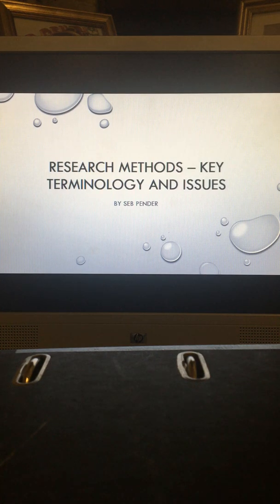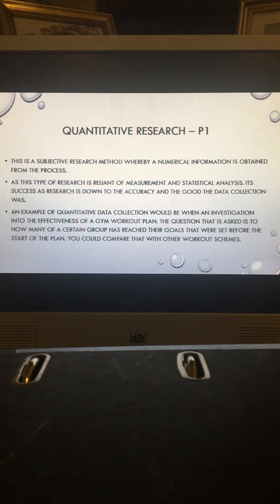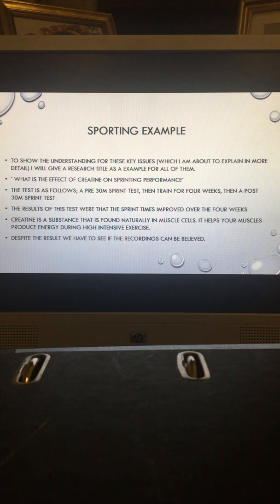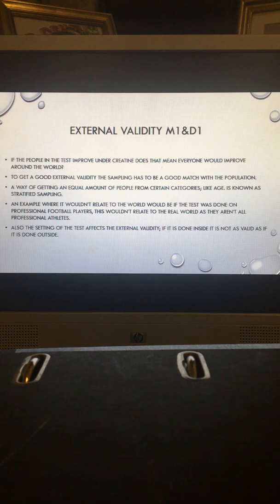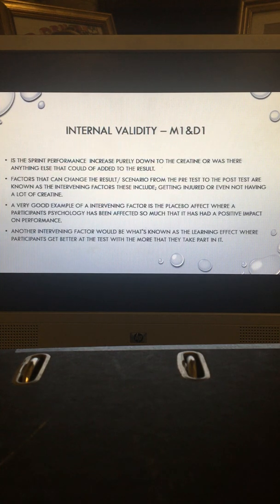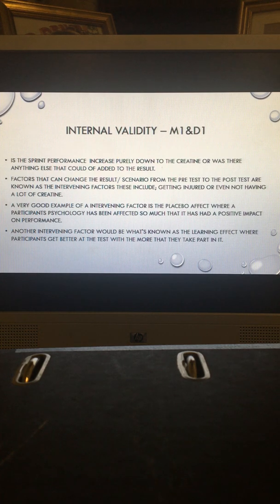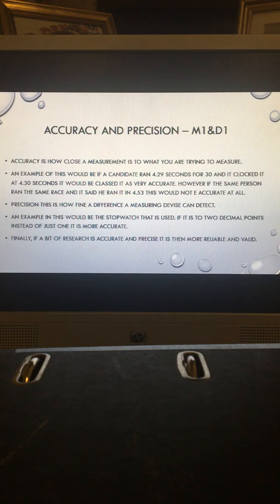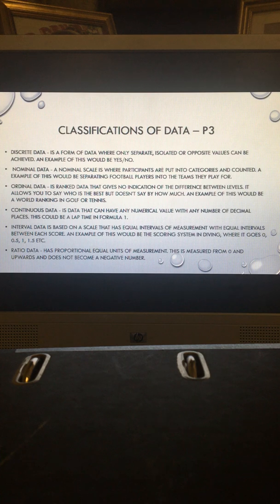research method part 1